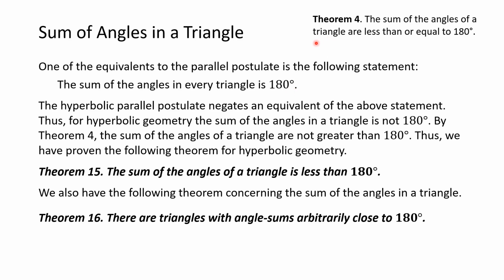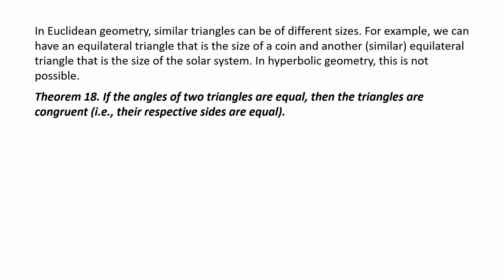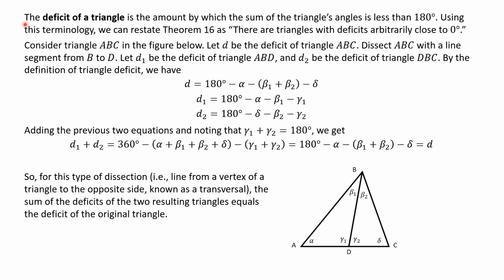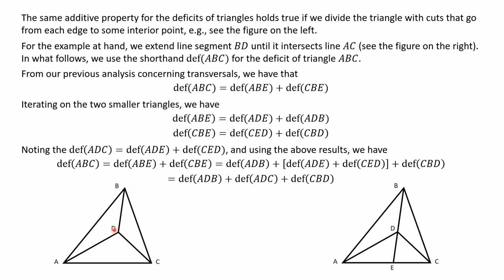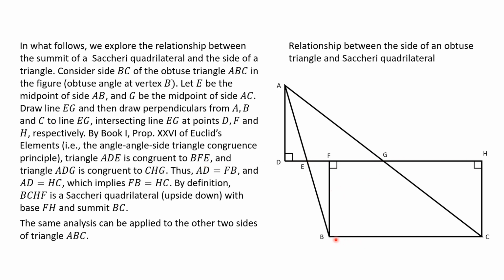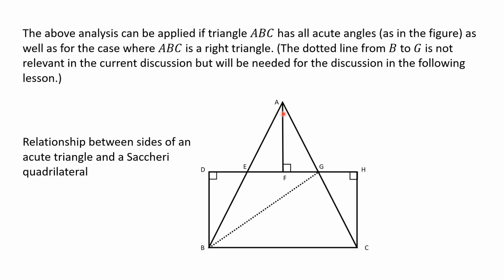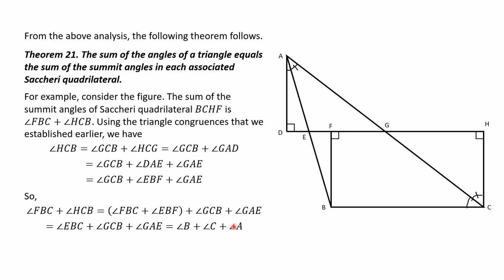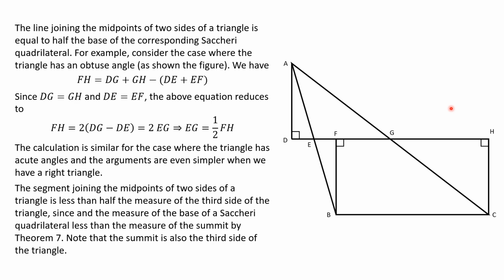Lesson 6: Hyperbolic Geometry - Triangles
In this video, I cover several theorems related to triangles in hyperbolic geometry.